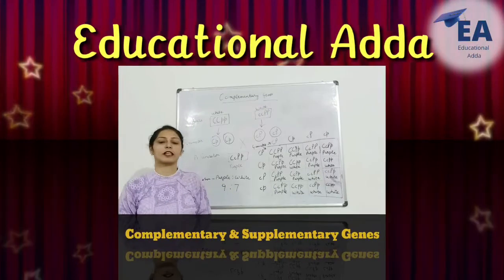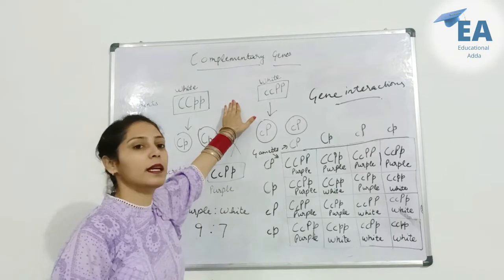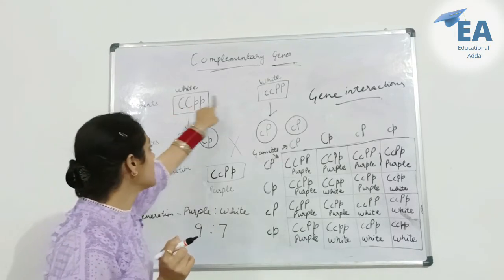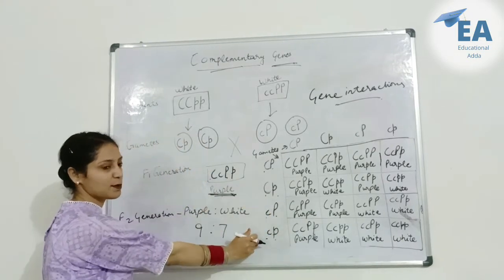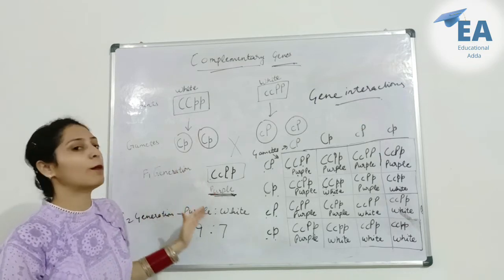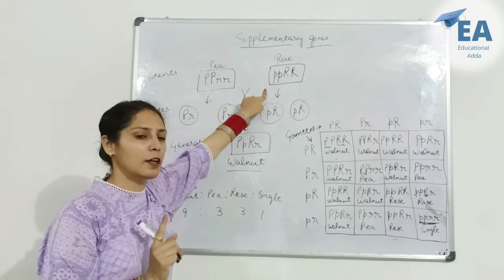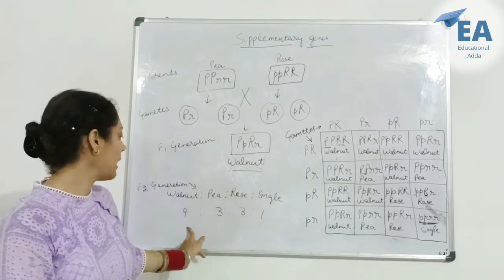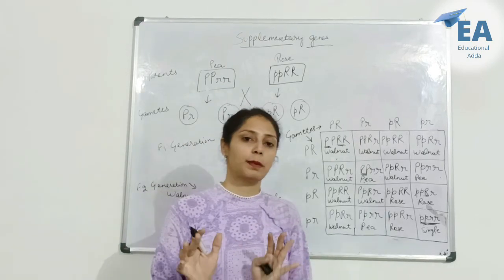Complementary & Supplementary Genes | Non - allelic Gene Interactions | Biology | Bsc Medical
What's in video:
In this video you will learn about Complementary and Supplementary Genes,
it helps you in learning Non-allelic gene interactions.
we help you in learning the topics in a very interesting way, the way you like.
We have specialist of Business Studies, accounts, Economics, Botany, law, Medical, Ielts and many other subjects.
Communicate with us on for any query or for asking lectures on any topic and also if you want any improvement in us.
If you want notes in pdf send us message.